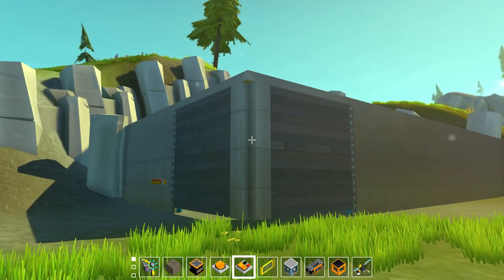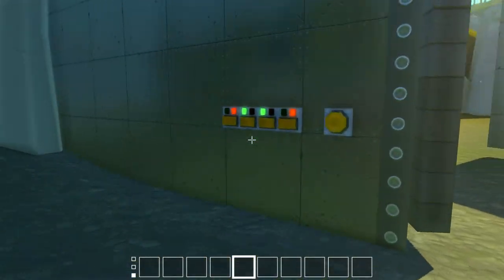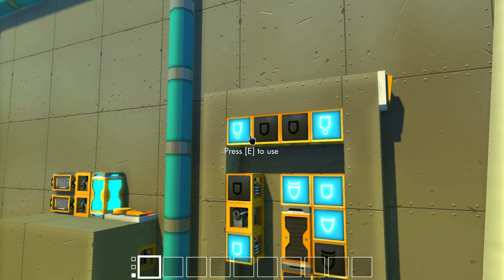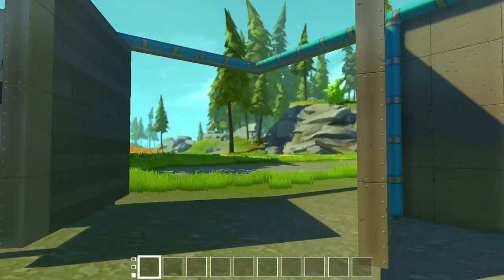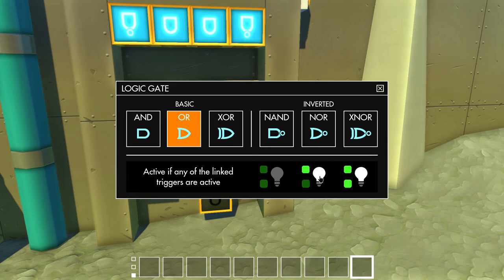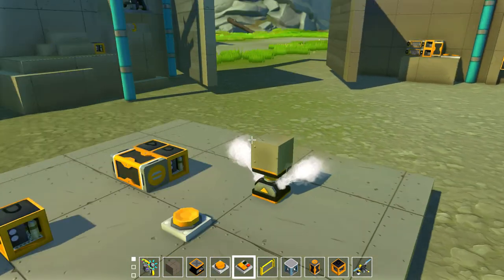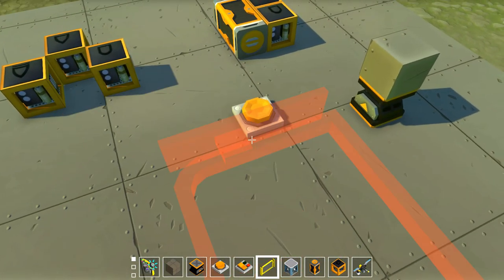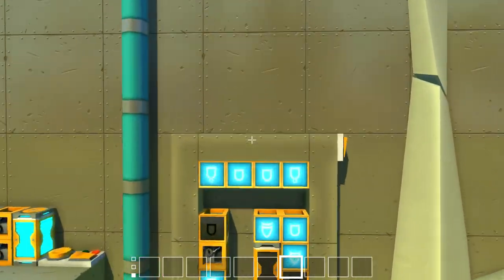Combination Lock and Grand Door Tutorial! | Scrap Mechanic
Hello everyone, alexrules237 here for another Scrap Mechanic video! Today I show you how to make a combination lock in scrap mechanic, you know, the good old days of my channel. This is actually a bit more advanced than the minecraft version but uses the same exact concept. Also, if you do not know how to use logic gates at all, this is the perfect video for you.

Want to send me something? Right now, the only way to send me it is via email, so do some creative thinking of how to get it to me then email it to